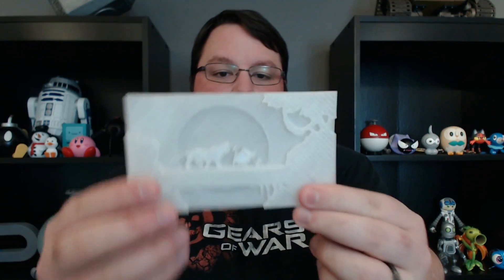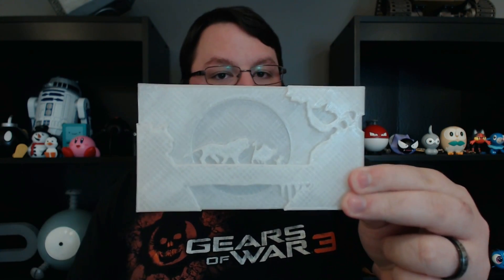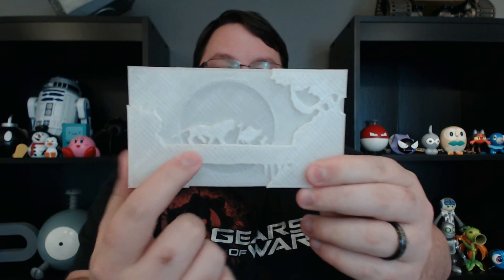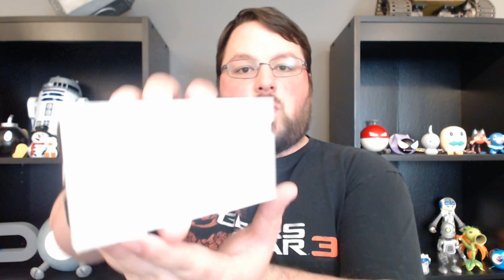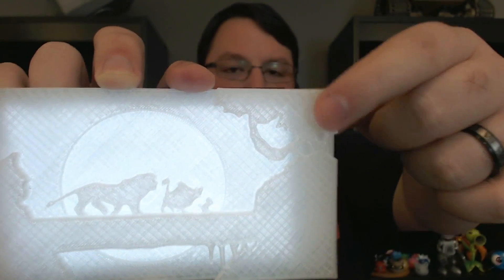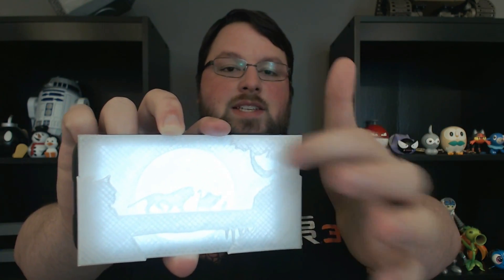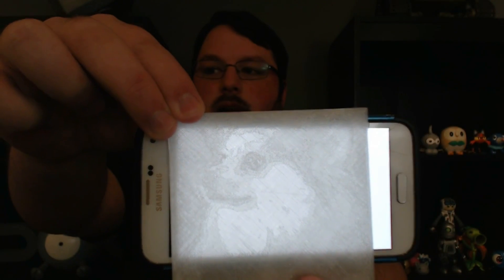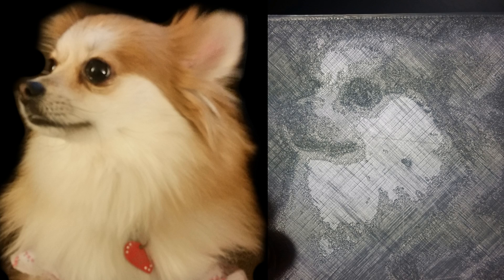3D Printed Lion King Lithophane - 3DPrintmas Day 18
This was a request I had gotten and I'd never heard of a Lithophane so I looked into it and this is what I came up with! I did most of the legwork in getting the images separated into parts in Paint.net.

Then after that I imported them into Tinkercad, arranged them and layered them at different heights so light would travel through them differently. I made the mistake of printing with a low infill. I would recommend going higher with that.

Print Settings:
Printer: Robo3D R1
Filament: Hatchbox Clear PLA
Layer Height: 0.3mm
Infill: 30% (I would recommend higher)
Supports: No
Raft: No